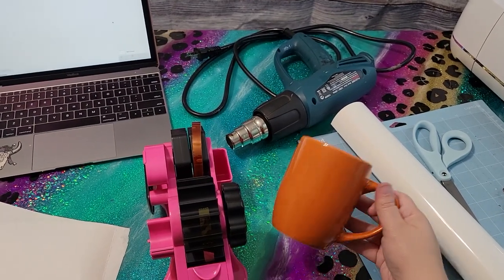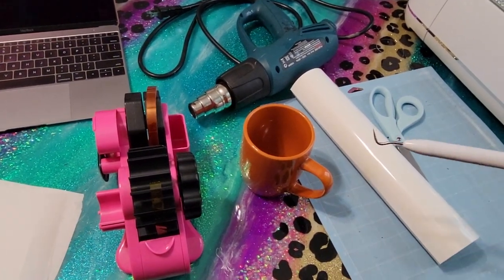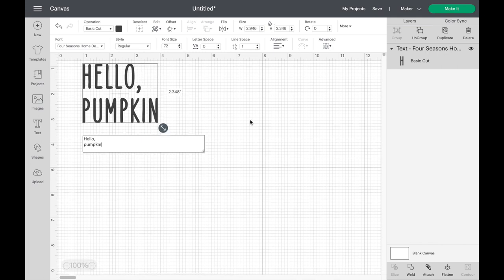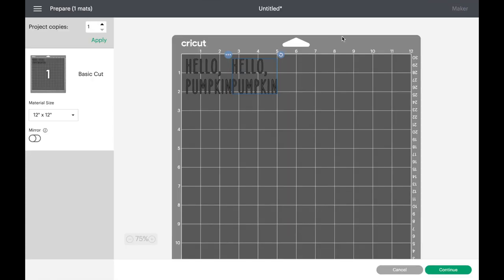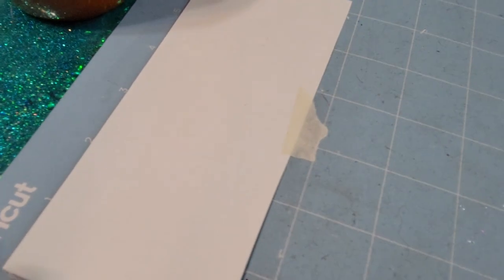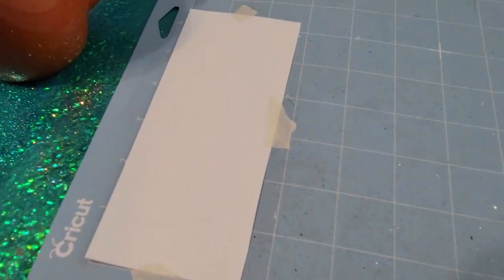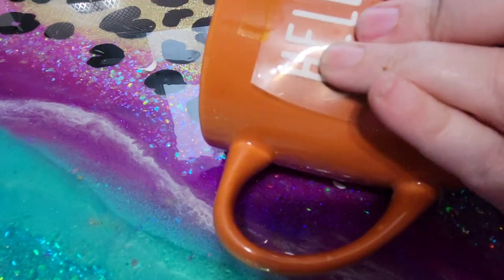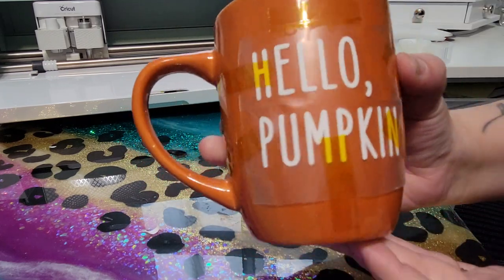How To Put HTV on Mugs With a Heat Gun or a Mug Press / HTV Vinyl on Glassware / Easy DIY Craft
Today I'm showing you guys how to put HTV (heat transfer vinyl) on mugs with a mug press! & Just in case you don't have a Cricut mug press, I'm going to show you how to apply HTV with just a heat gun!! These mugs came out so cute! I think I'll definitely be making more of these for some gifts because they were so easy and fun to do!